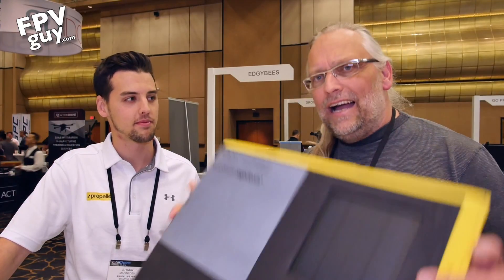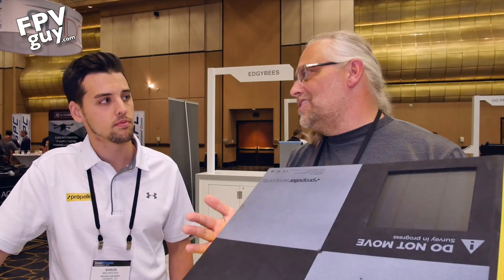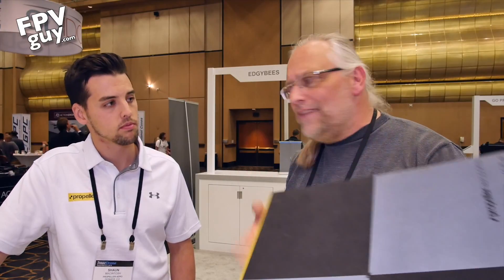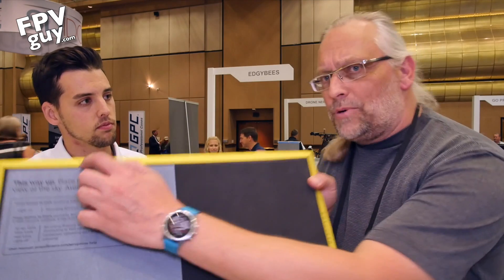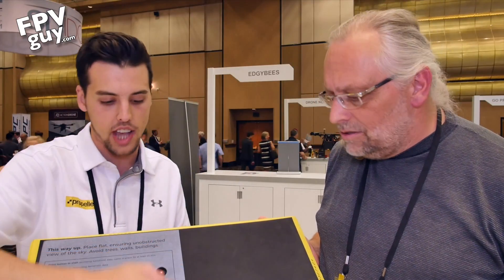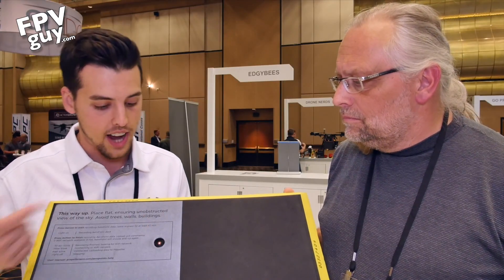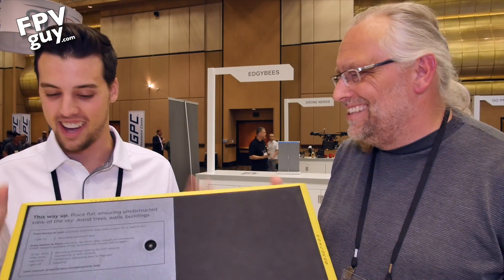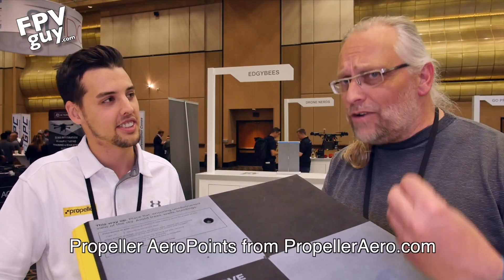Propeller AeroPoints for Photogrammetry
Propeller AeroPoints are a super-slick solution to the need for accurate reference points when creating photogrammetry mapping.